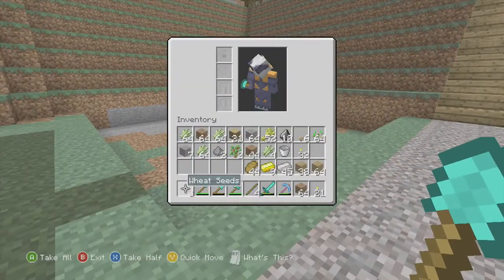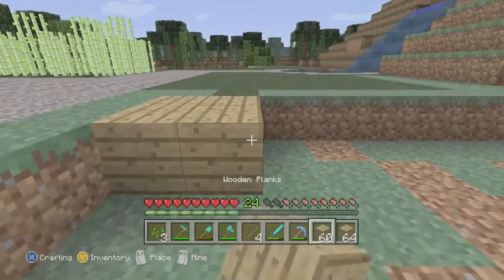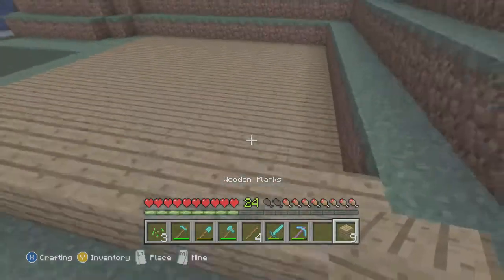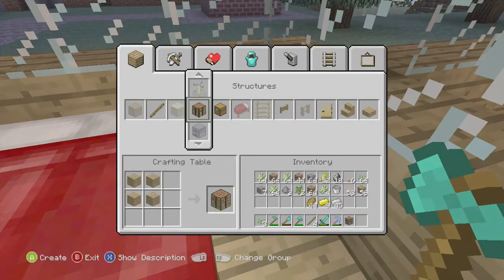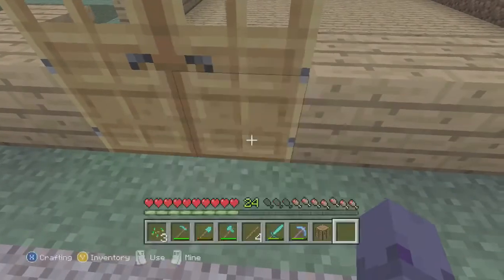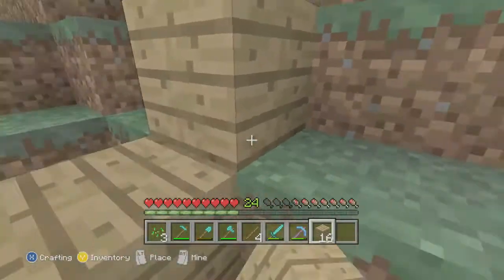Doxdy's Craft - Season 1 - Episode 17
Hey guys Doxdy King here but you likely know me as Gamer24hours. This is a re-upload of my Minecraft for Xbox series in anticipation for Minecraft Xbox One Edition. Season 2 will continue on this channel in the same world but on Xbox One. If you haven't watched the series then enjoy!